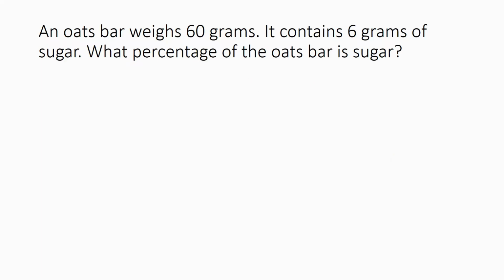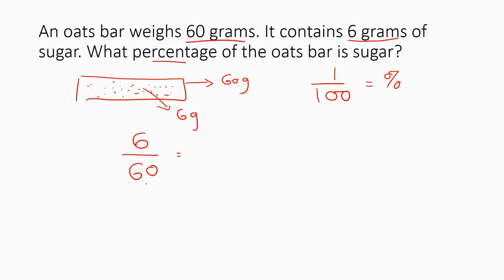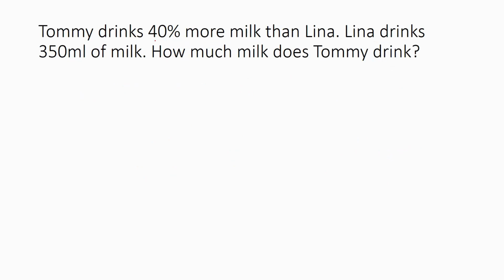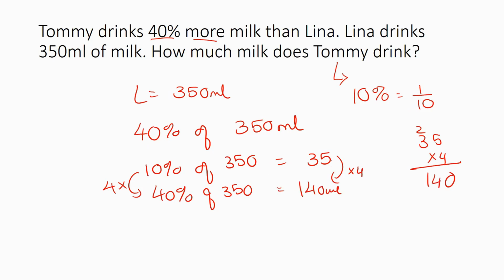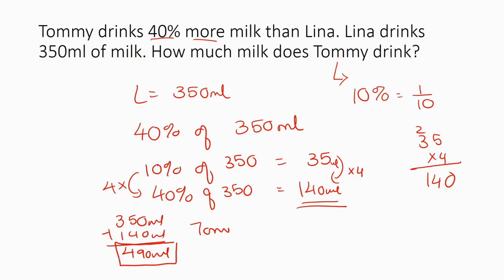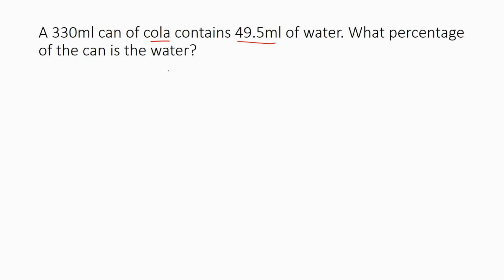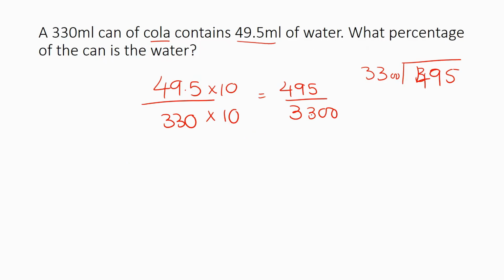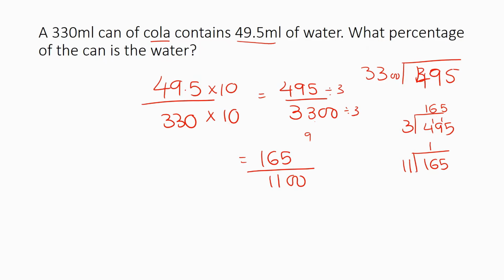11+ Maths: Percentages Explained Simply (Exam Questions Practice)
📘 11+ Maths: Percentages Explained Simply | Year 4 & Year 5 Exam Practice

Struggling with percentages in 11+ Maths? This easy-to-follow lesson breaks everything down step by step so Year 4 and Year 5 students can understand and master percentages with confidence.

Taught by a qualified teacher, this video covers essential 11+ exam skills using clear explanations, simple methods, and exam-style questions to help students build accuracy and speed.

📊 What you will learn in this video:

How to find percentages of amounts
Converting percentages into fractions
Solving “more than” and “less than” problems
Worded 11+ exam questions step by step

🎯 Perfect for:

Year 4 and Year 5 students
11+ entrance exam preparation
GL maths questions
Parents supporting home learning
Teachers looking for revision resources

💡 This video makes tricky percentage problems simple, clear, and easy to understand — perfect for building strong exam confidence!